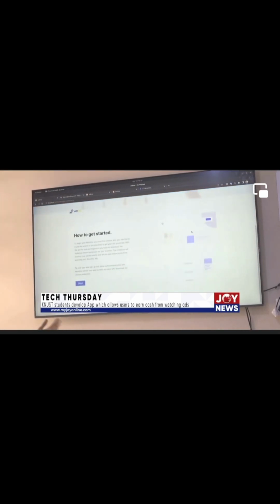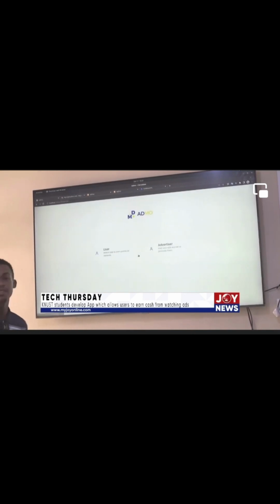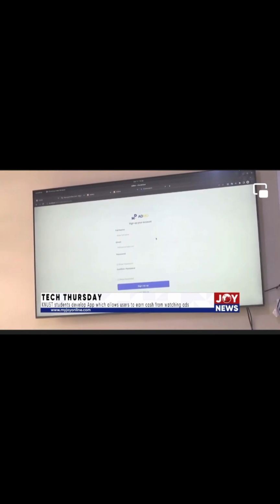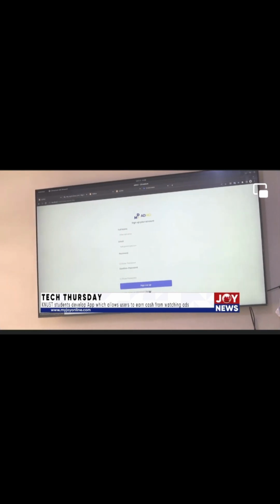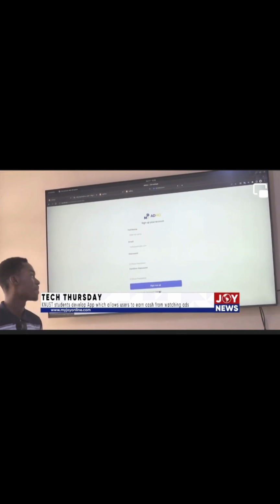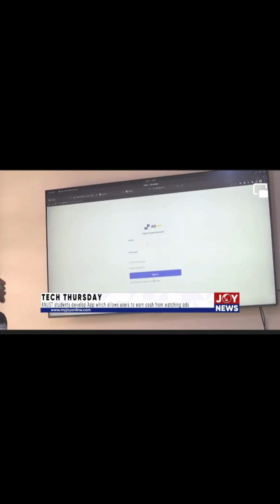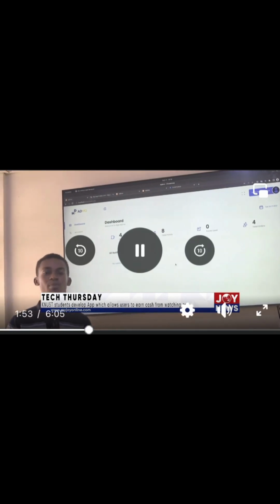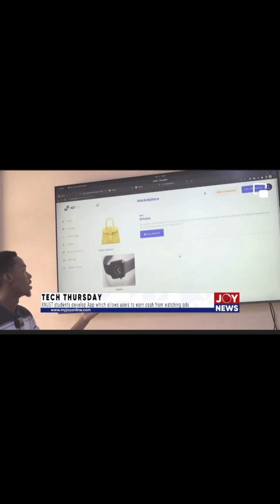KNUST STUDENTS DEVELOP AN APP TO HELP USER EARN CASH